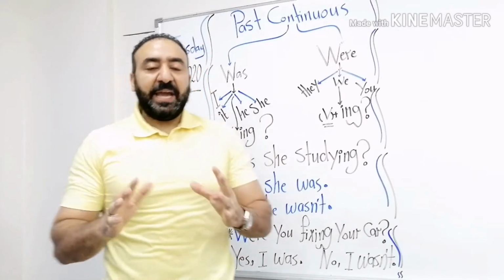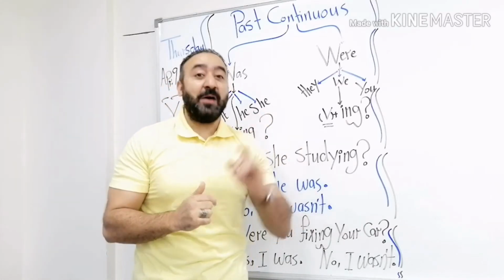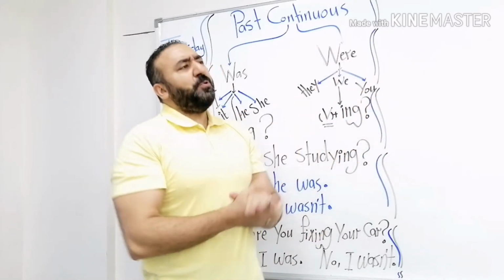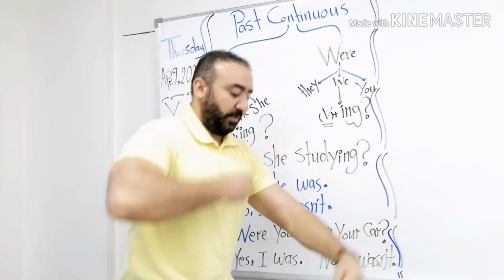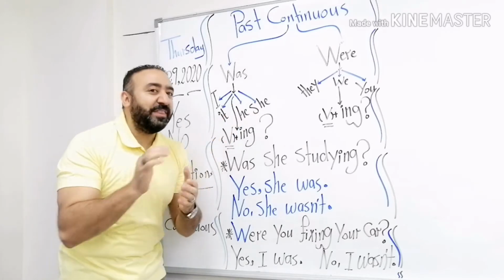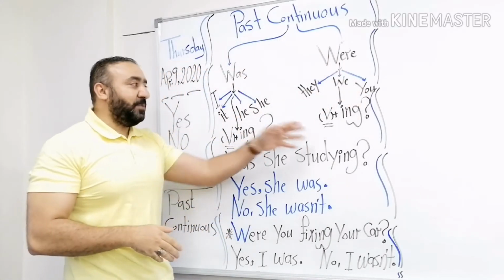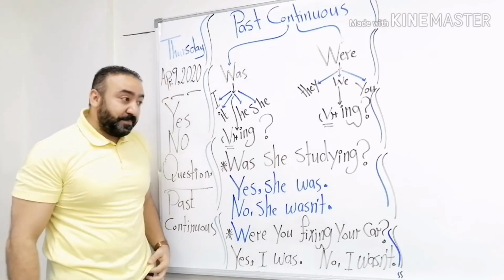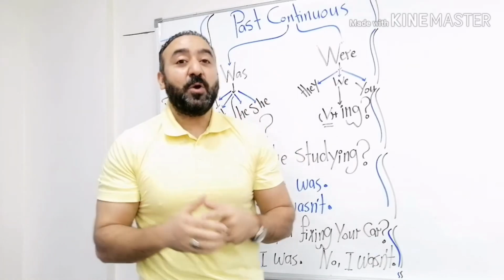Episode 13 / I Am Still a Beginner! HEEEEELP! Past Continuous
This lesson is related to the past tense as well, but it talks about actions that were happening in the past progressively. The main difference between this tense and the simple past tense is that the past tense is used  to express action/s happened and finished in the past at a definite time while the past continuous is used to express action/s happened in the past as well but continuously.

Indeed, the adverbs used here are almost the same ones used with the simple past tense. Also, it's used with the simple past tense  simultaneously particularly when we use adverbs such when or while.

For example,

Sam was cooking after midnight yesterday.

   Another example:

They were going to the gym when I arrived home.

Now, the big question is how to form yes/no questions in the past progressive??

Actually, there are two groups:

WAS and Were

1. WAS comes with she, he, it, and I+a verb with "ING"

Example : Was she going to the gym?

The answer could be :

Yes, she was. or No, she wasn't.

The answers used here are the same answers used in the noun clause in the past, but here there is always a verb with

" ING "

2. WERE comes with they, we, and you +a  verb with" ING"

Example

Were they studying for the quiz?

Yes, they were. or No, they weren't.

Now, all you have to do is to keep these structures in mind and practice them all the time with passion, positivity, persistence, enthusiasm, and determination.

Remember that nothing is impossible if you believe more and more in yourself. Then your dream will inevitably come true if you keep practicing regularly.

Best wishes,

Osama Muqbil

Have a breathtaking weekend! 🎂🎂🎂🎂🎂🎂🎂